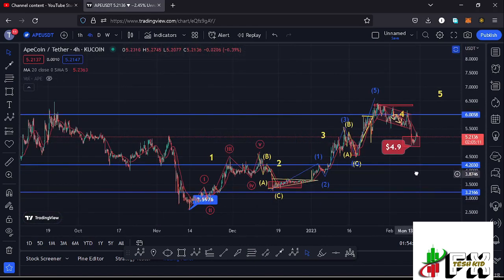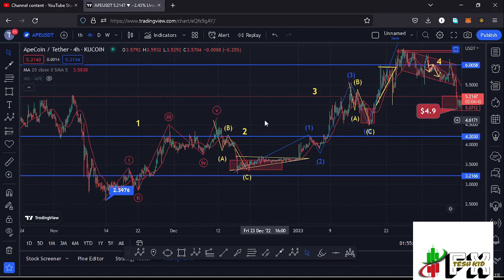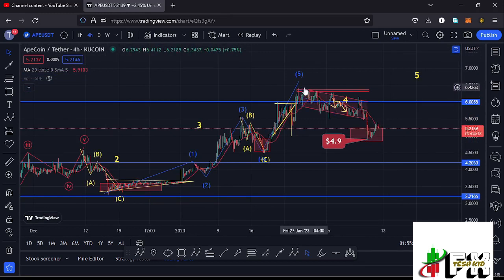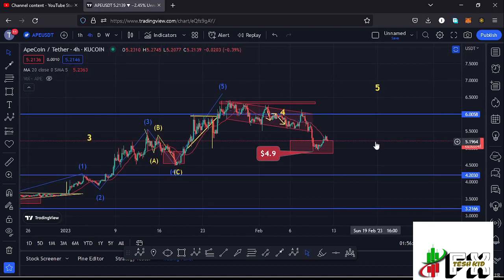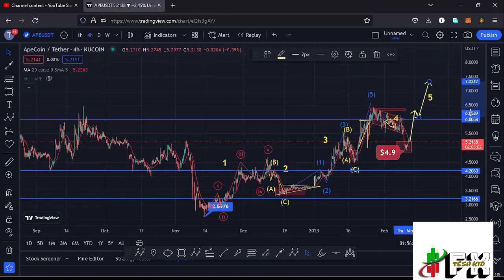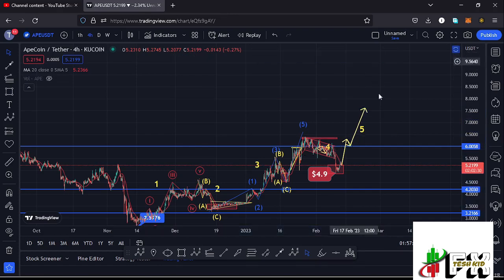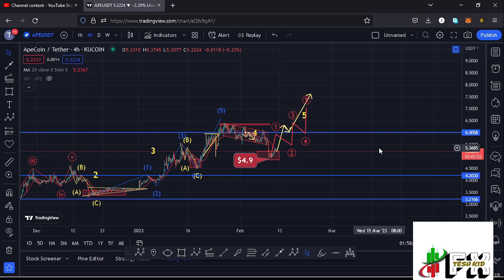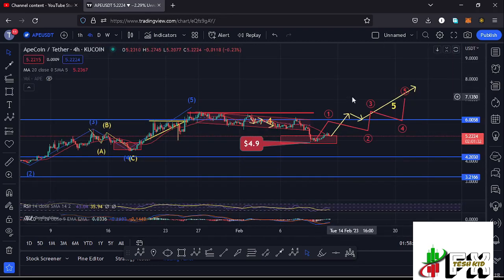🚨APECOIN IS BREAKING OUT NOW 🔥 [HERE IS WHY] !! GET READY NOW